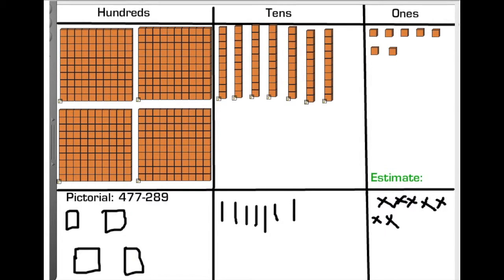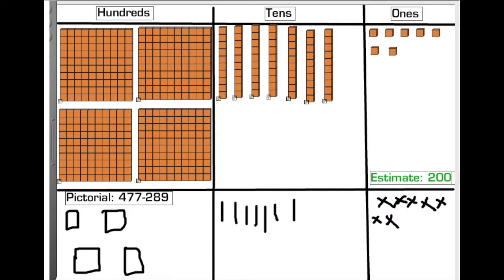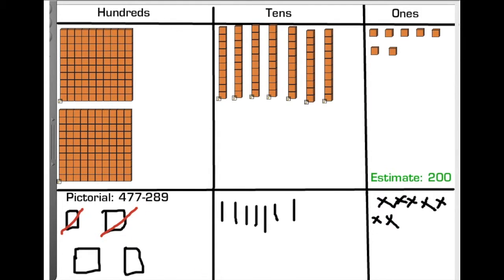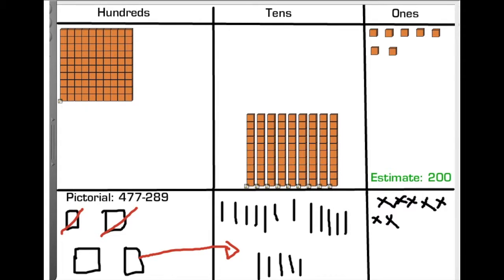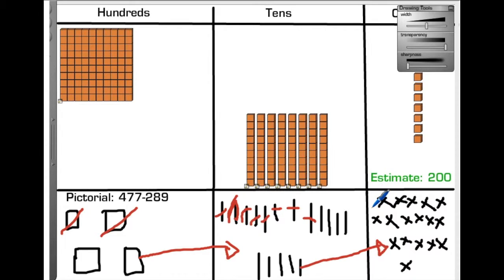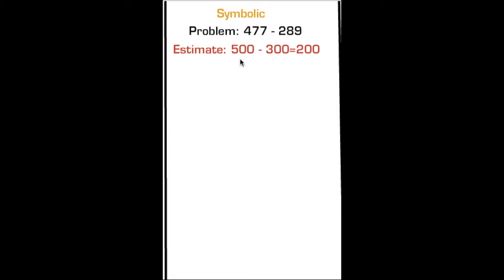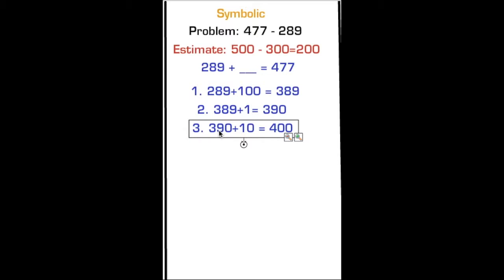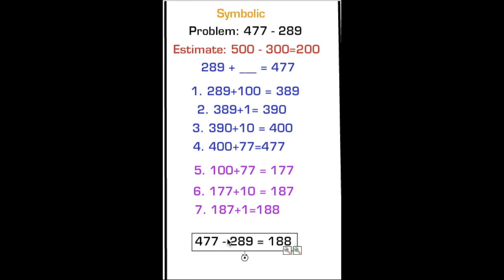EDEL 316: Division Strategy (Base-10, Pictorial and Symbolic)